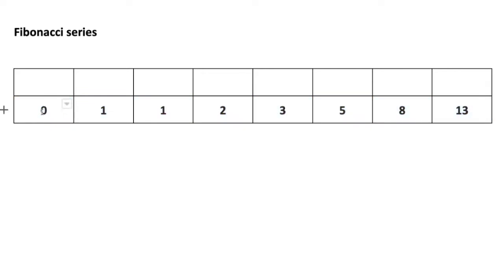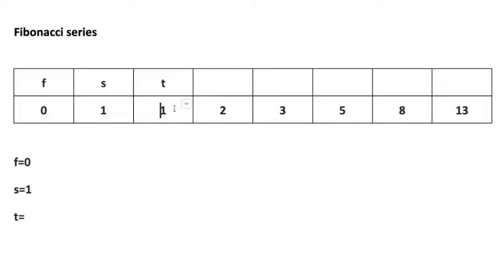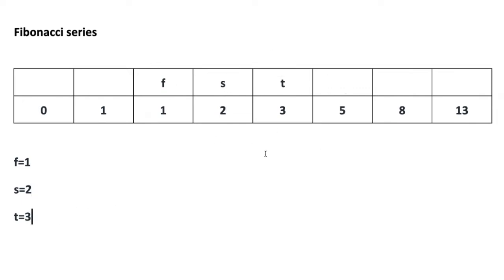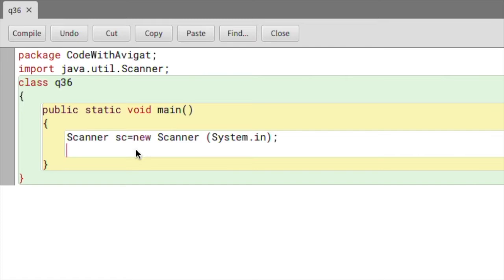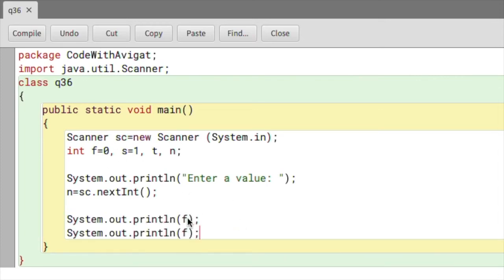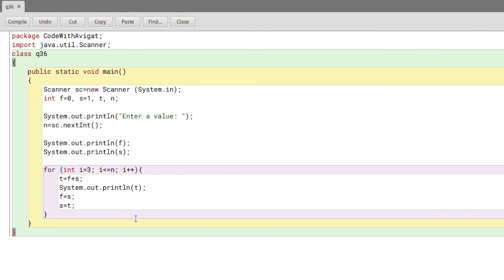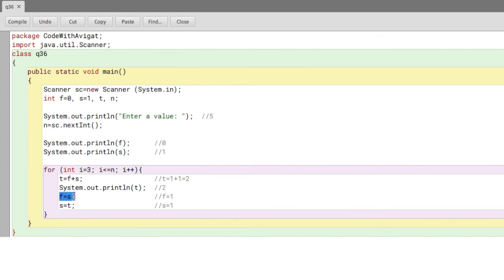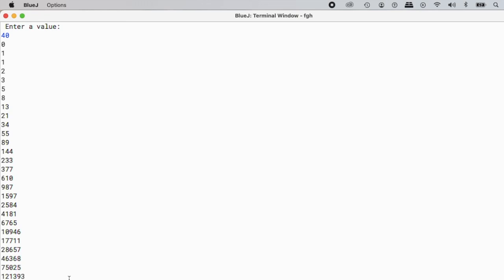Program To Print The Fibonacci Series | Java Tutorial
In this video I will be writing a java program to display the fibonacci series using for loops.

Avigat Gupta